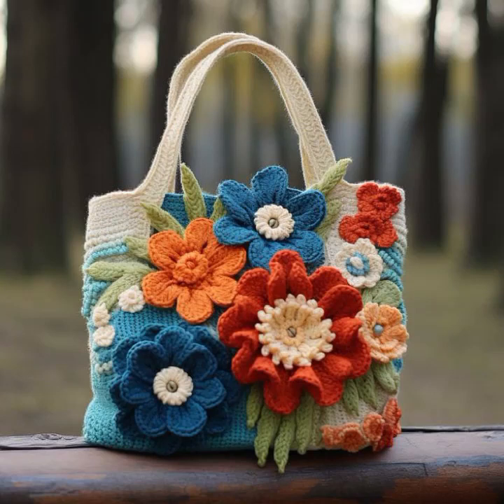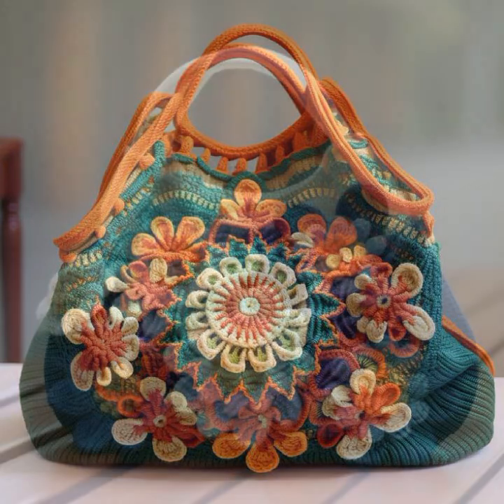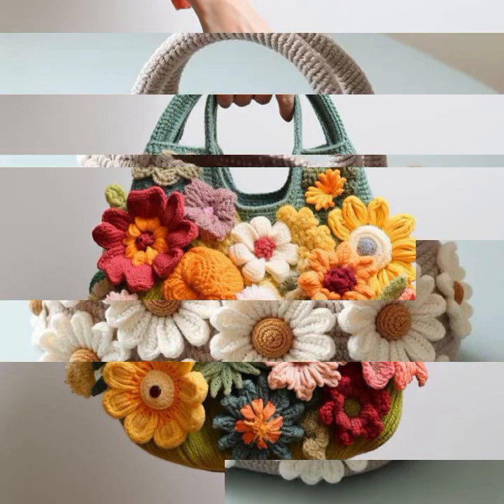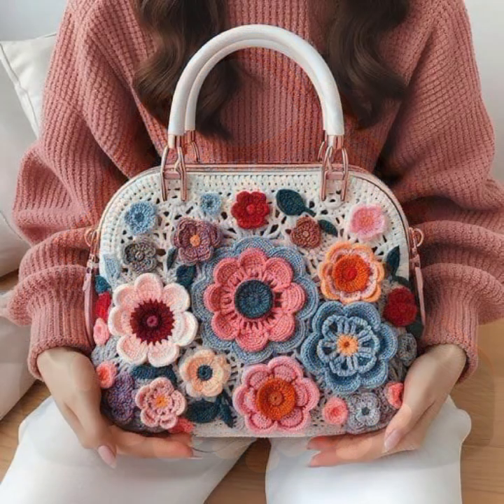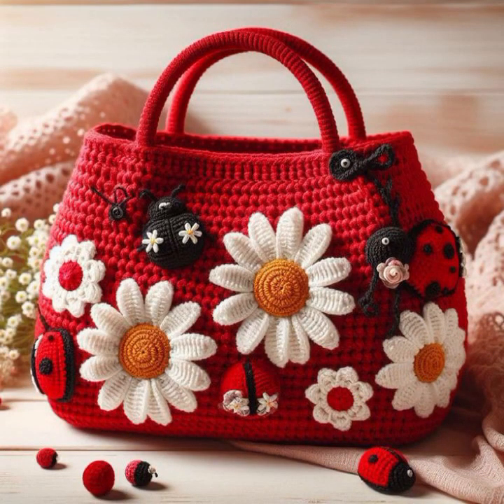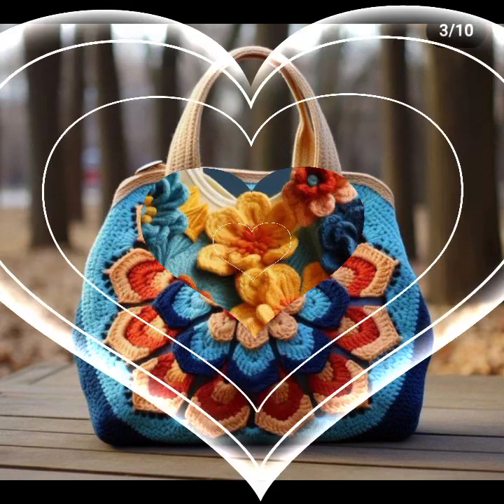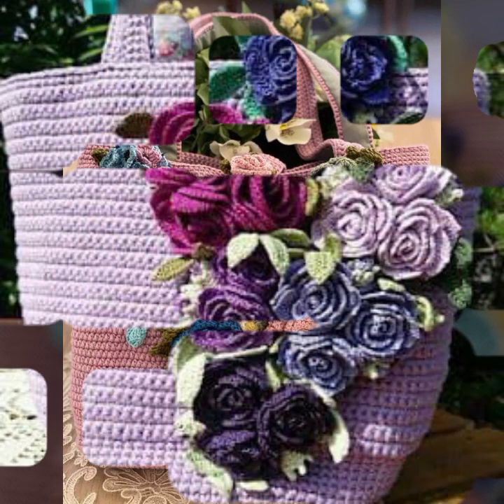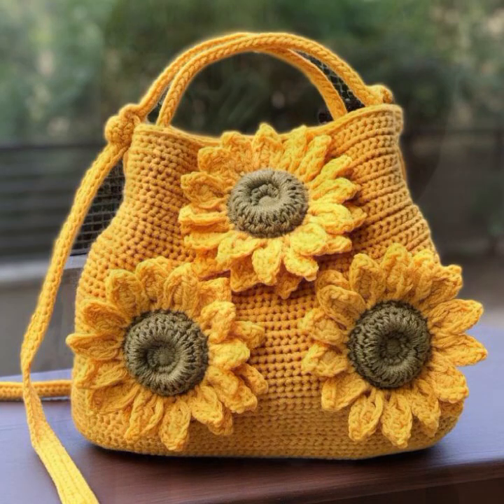TOP 50 BEST NEW IDEAS OF BEAUTIFUL EASY TRENDY CROCHET HANDBAGS CLUTCH TOTE BAGS DESIGN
crochet cardigan
crochet capshawals
Crochet Online Course
Ad 1 of 2 ·
0:04
Skip Ads

0:10 / 0:15

forthefrills
Crochet Eden Crop Top
Hey Carrie